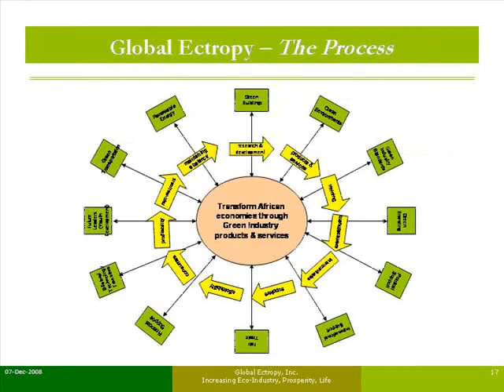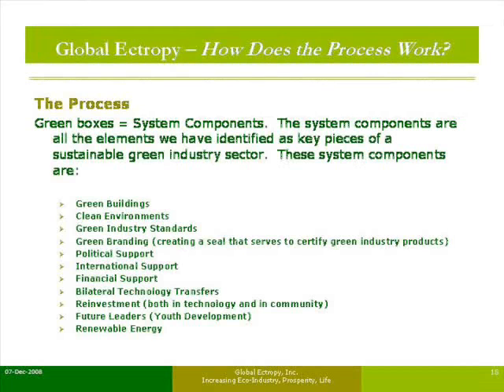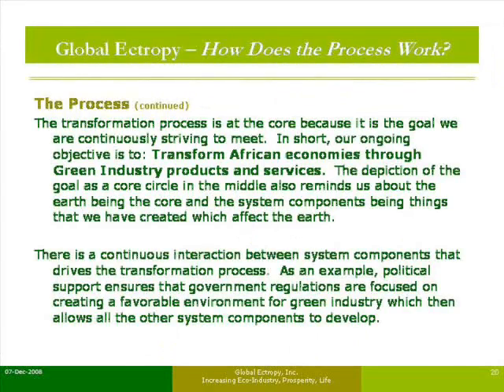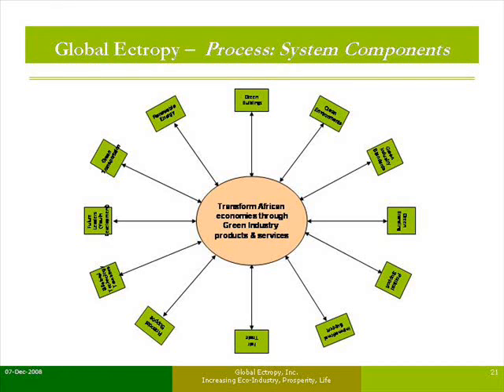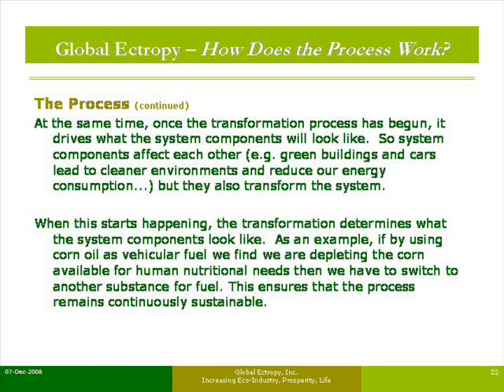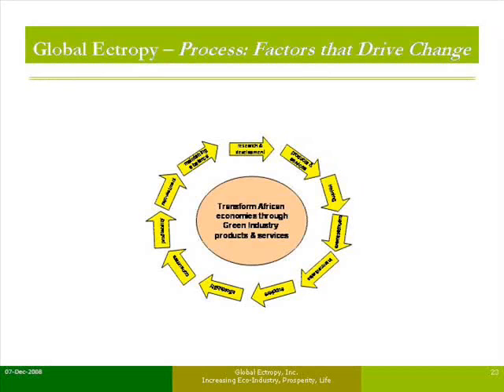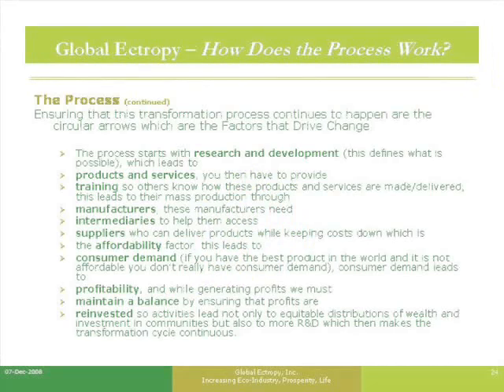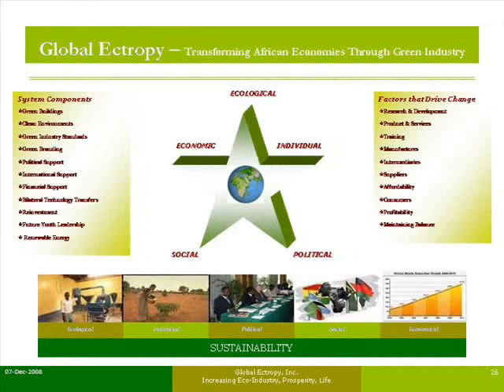Global Ectropy Philosophy (4 0f 4): Transformation Process & Summary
Global Ectropy narrated presentation describing the transformation process we seek to create as well as summarizing the company philosophy.